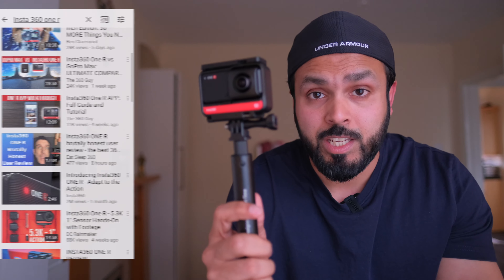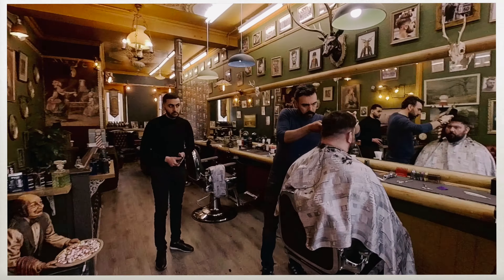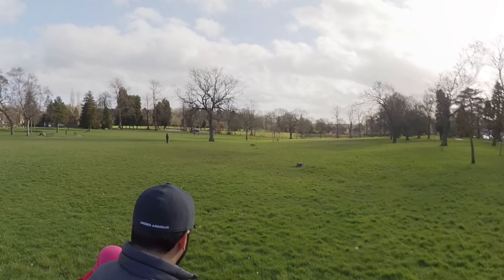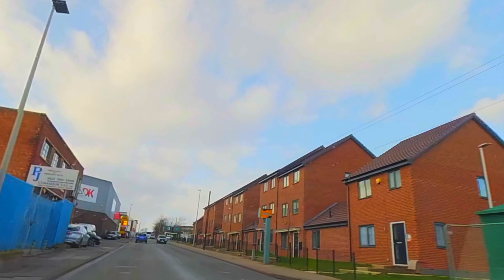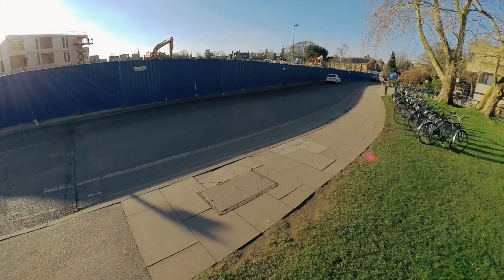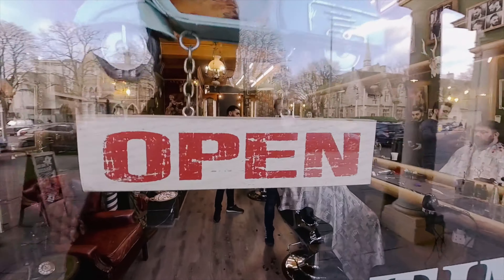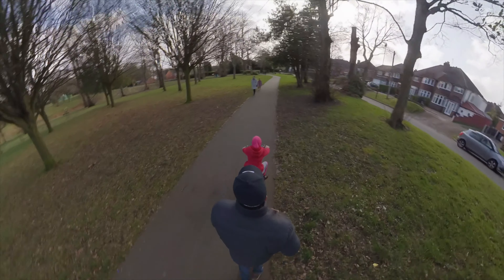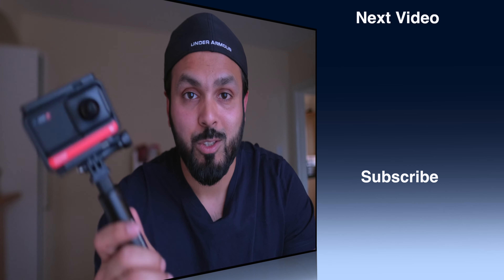What most of the reviewers aren’t telling you about this New insta 360 One R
ভিডিওর সাথে টিডিও আর সেই জন্য ইউটিউবের সাথে ফেইসবুক পেজ Insta 360 one r was a shock and surprise for me. I wanted to buy the insta 360 one x when I saw Peter McKinnon made a review. But I waited as there were rumours around that insta 360 is going to bring the next version of its 360 camera. So I waited for a while as many people predicted that the next model of insta 360 will be game changer. How ever once the insta360 one r was announced I was flicked out.

There was a trick from the beginning, they didn’t allow youtubers to upload the actual sample footage from the insta 360 one r. Now after buying I just realised its not how everyone portrayed . So I have decided to make a honest review of this insta 360 one r twin edition  with actual footage from the insta 360 one r duel lenses and 4k lens .
You may have different opinions but this is what I think according to my use. Most of my videos on my channel i shoot 4k and try to keep my images as quality as possible. My shoot happens mostly indoor where lightning is a big issue. So insta #360 one r wasn't a great choice for me. How ever it’s still a great camera for outdoor if you are careful with the stitches and the rest will be fine.   অভিয়াসলী যেই ধরণের ভিডিওতে বেশি লাইক পরবে সাইগুলো আরো বেশি বানাবো ইনশা আল্লাহ ।